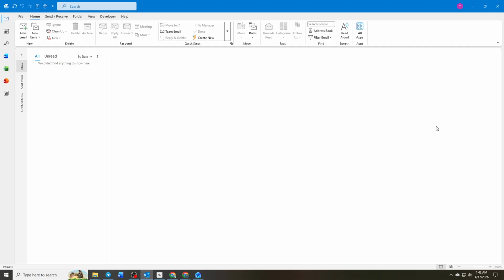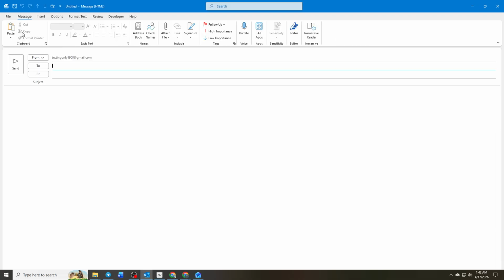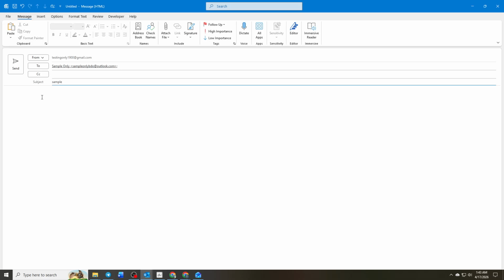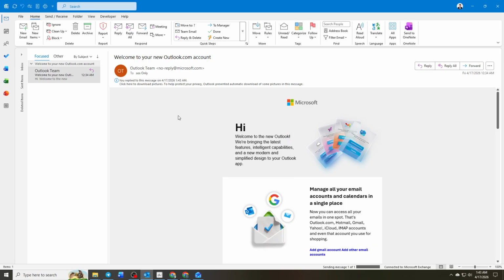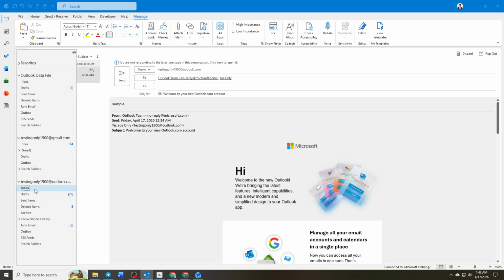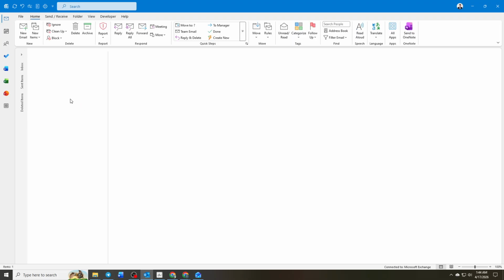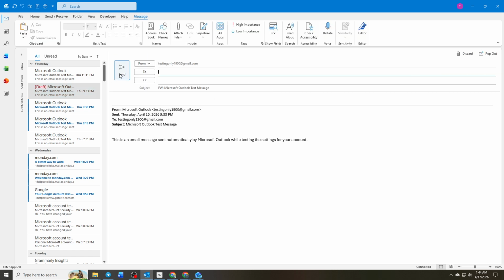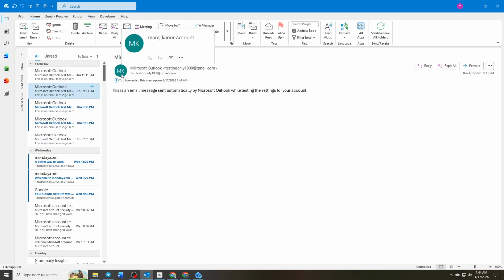How To Send, Reply, Reply All, And Forward Email In Outlook [2026 Guide]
In this comprehensive guide, we break down the essential functions of email communication in Outlook for 2026. Whether you're a beginner or looking to refine your skills, we cover everything from sending your first email to mastering the nuances of replying, replying all, and forwarding messages with ease.

By the end of this video, you will clearly understand how to effectively manage your emails and enhance your productivity in Outlook.